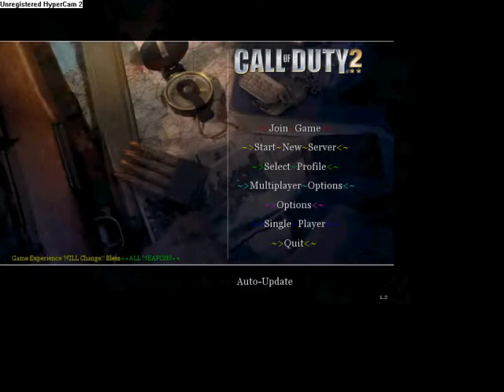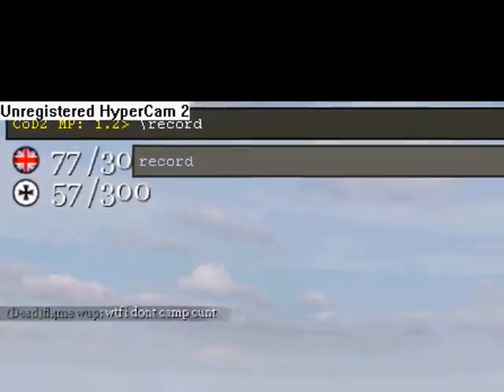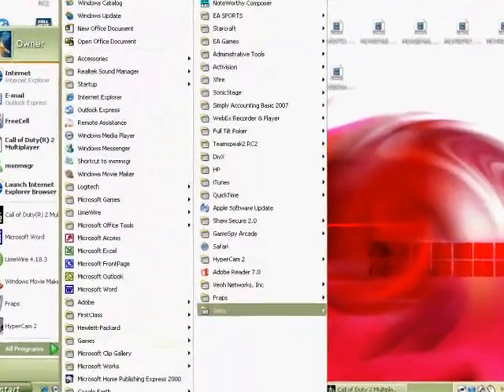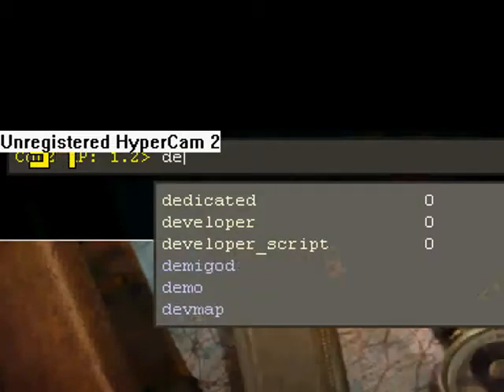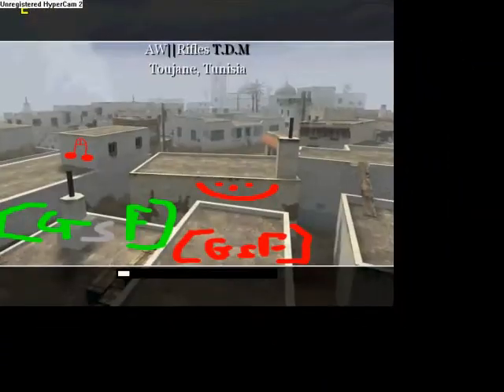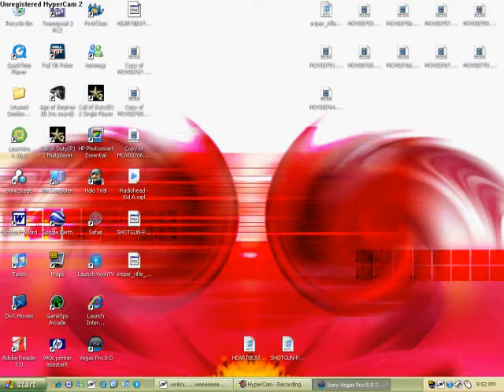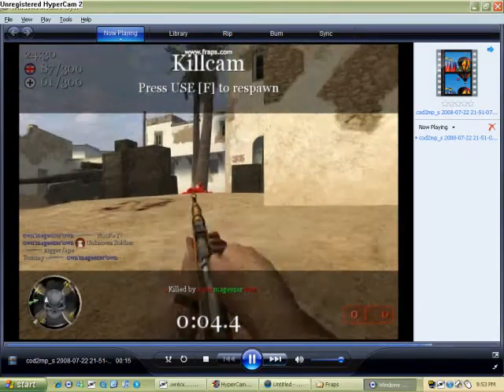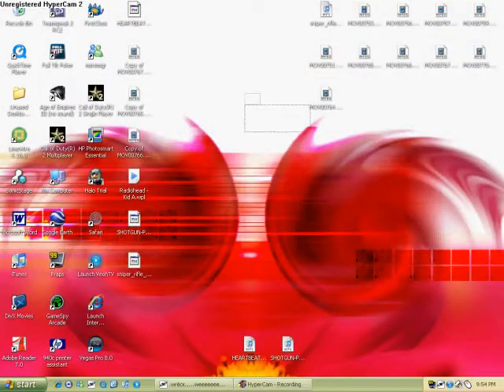Tutorial : : How to Make a Call of Duty 2 Montage for the PC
This is a video I (Hockey Rules) made describing how to make a montage for the game Call of Duty 2 for the PC. Add me on xfire (hockeyrules17) if you have any further questions. Song at the end of the video is Why Can't we be friends by Smashmouth. By the way, console button is the key beneath Esc. (~/`).